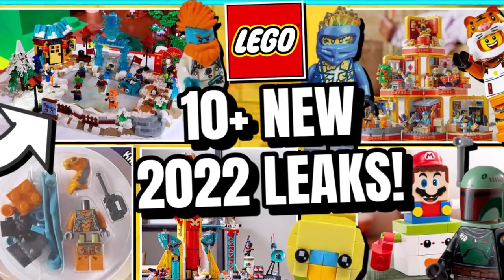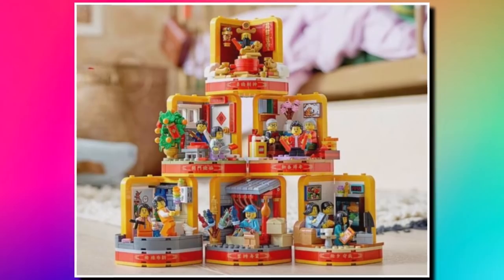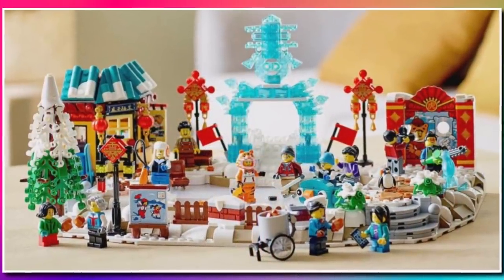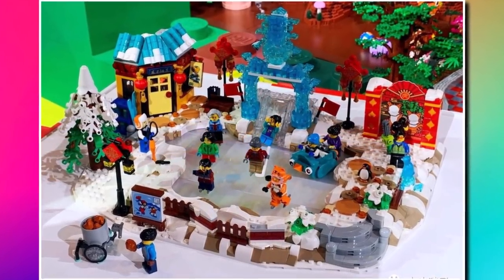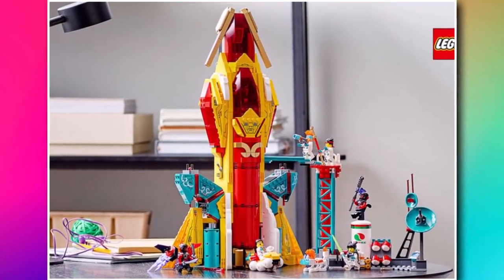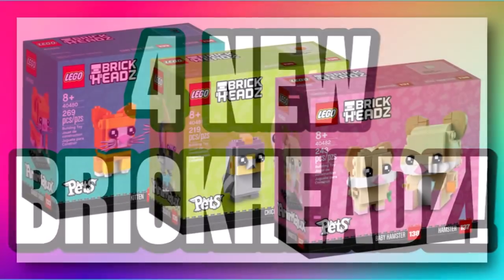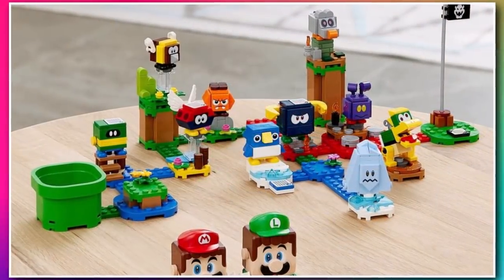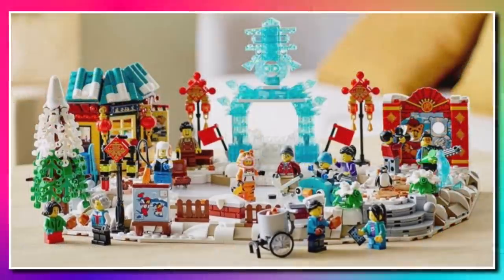10+ NEW 2022 LEGO LEAKS! (Monkie Kid, Chinese New Year & MORE!)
10+ NEW 2022 LEGO LEAKS! (Monkie Kid, Chinese New Year & MORE!)

Today we have loads of information and lots of first images for the Lego 2022 sets which look amazing! Firstly, we started off with images of the brand new Lego Chinese New Year/Lunar New Yer 2022 sets which feature some amazing builds and minifigures! Two sets we revealed:
LEGO 80108 Lunar New Year Traditions
Lego 80109 Lunar New Year Ice Festival
Lego also revealed the first Lego Monkie Kid 2022 set which features Lego Monkie Kid going to space for the first time with Lego 80035 Monkie Kids Space Research Station featuring the team in space suits for the first time! We also got a preview of the rest of the Lego Mario 2022 sets which are:
Lego 71396 Bowser Jr's Clown Car
Lego 71398 Dorrie's Beachfront
Lego 71400 Big Urchin Beach Ride
Lego 71402 Character Series 4
A brand new Lego Ninjago 2022 minifigure was also leaked giving us our first look at the villains which was pretty nice and we got some information about some Lego Brickheadz sets for 2022! We also got a small but important detail for some of the Lego Star Wars 2022 sets being the Lego Book of Boba Fett sets and also the Lego Star Wars 2022 May the 4th promo for with the Lego UCS Luke's Landspeeder! All that and much more!